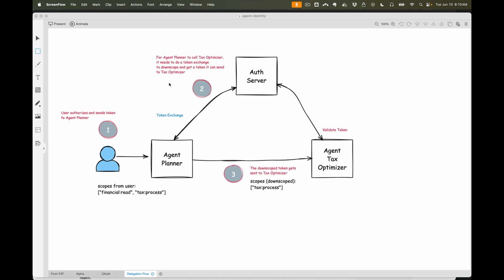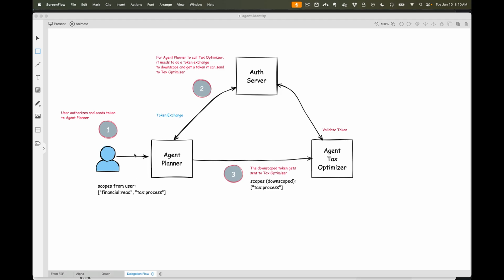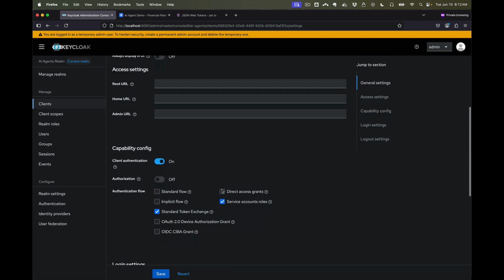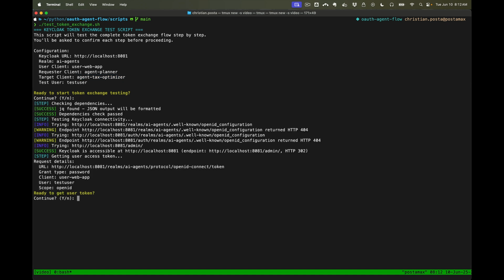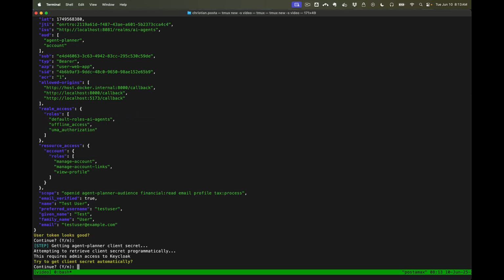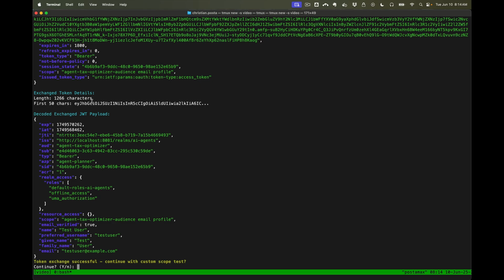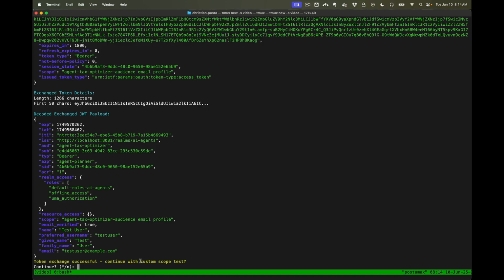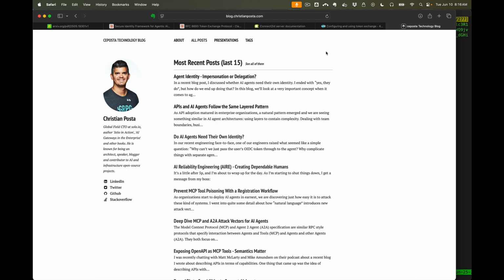AI Agent Token Exchange with Keycloak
A very simple demo showing the mechanics of token exchange and downscoping tokens with Keycloak following an "impersonation" approach. Related to the "Agent Identity - Impersonation or Delegation" blog: